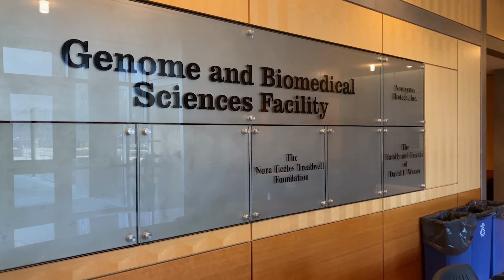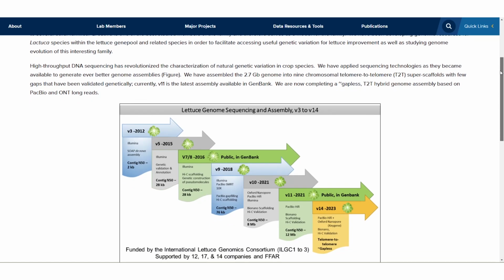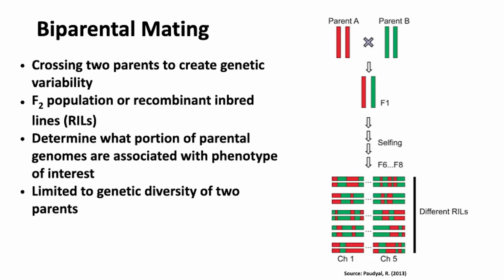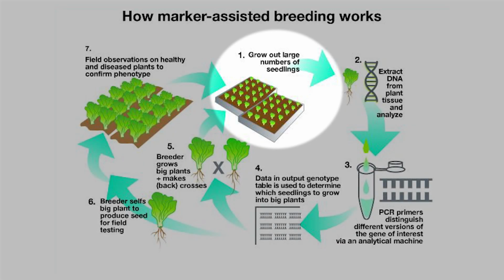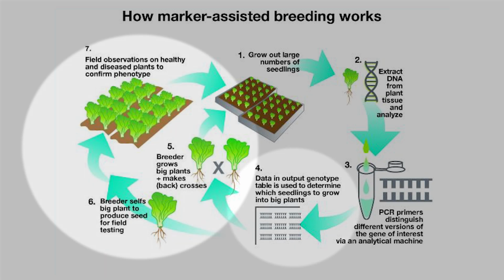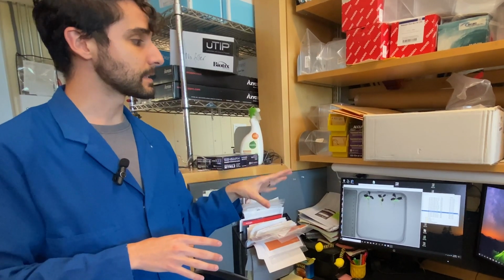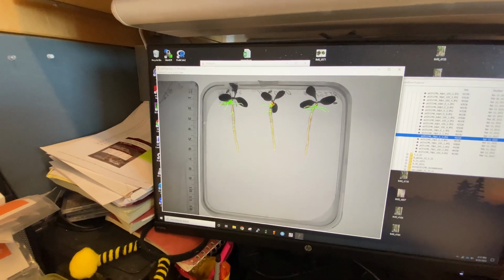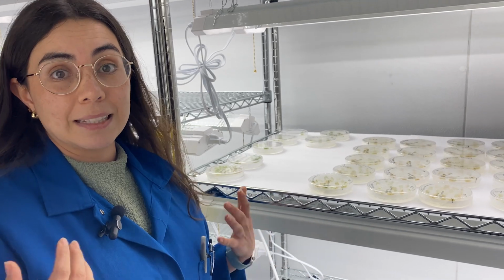Contemporary and future approaches to plant breeding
This 25:07-minute documentary film provides information and insights into currently common and emerging techniques for plant breeding.  It was created to augment curriculum at universities and colleges in California where plant science, agricultural production and general plant biology courses are offered and in specific, the University of California, Davis, California State University, Chico, Cal Poly San Luis Obispo, California State University, Fresno, Bakersfield College, Madera College, Santa Rosa Community College, Hartnell College and ALBA, the Agriculture and Land-Based Training Association.  The film is part of a 25-part series of educational films that have been created as part of the project, Development of Teaching Modules to Support California’s Vegetable Crops Industry, that has been sponsored by the California Department of Food and Agriculture's Specialty Crop Block Grant Program (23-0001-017-SF).

The film features, UC Davis Distinguished Professor and former Director of the UC Davis Genome Center, Dr. Richard MIchelmore, and two of his PhD students, Amber Flores and Luis Salazar.